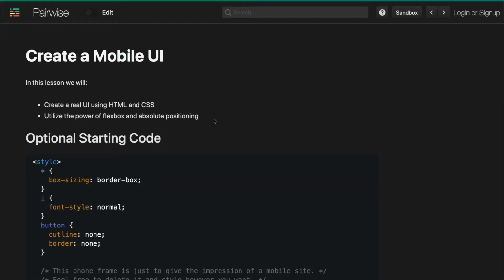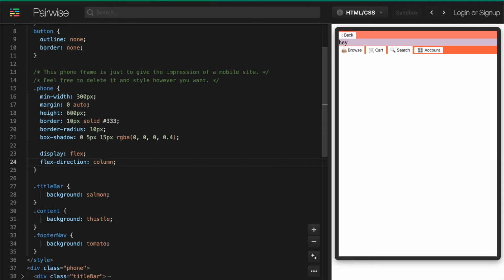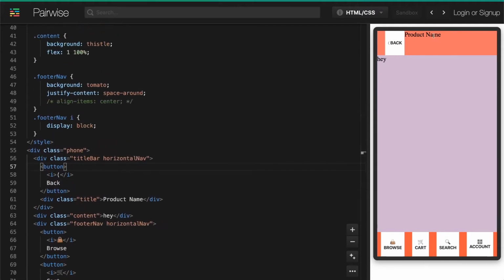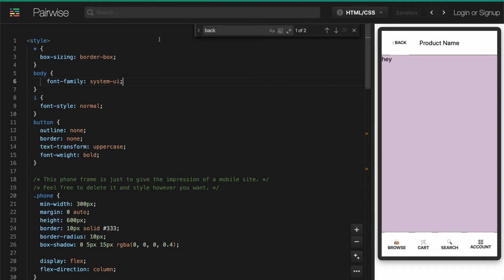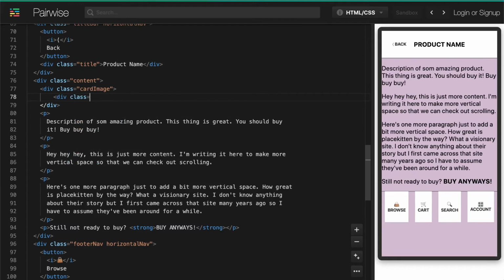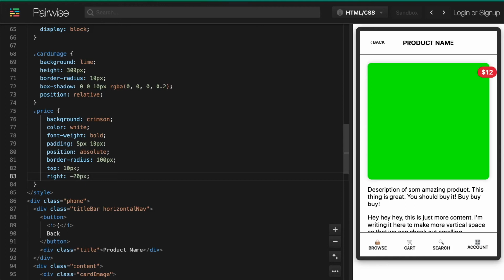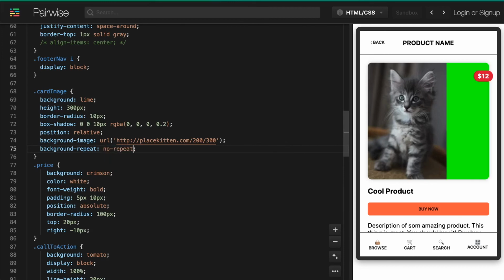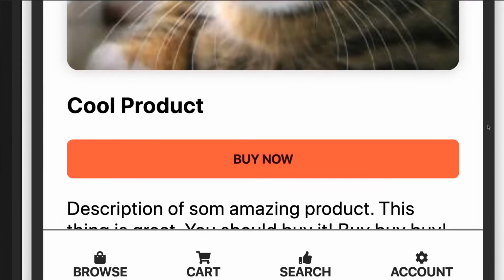Create a Mobile UI Using HTML and CSS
This is a full walkthrough of programming a mobile UI using HTML and CSS. The main points this project touches on are Flexbox and and CSS positioning (absolute and relative).